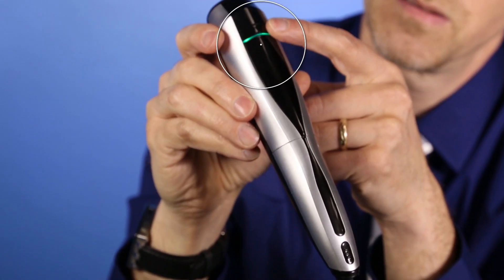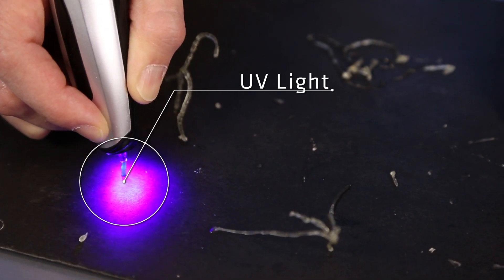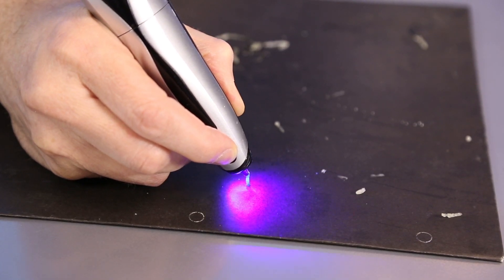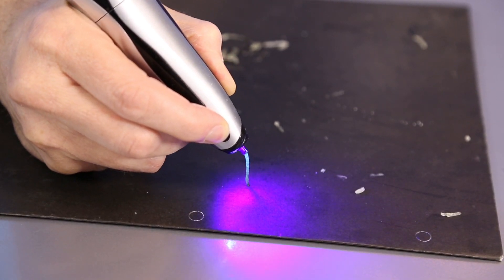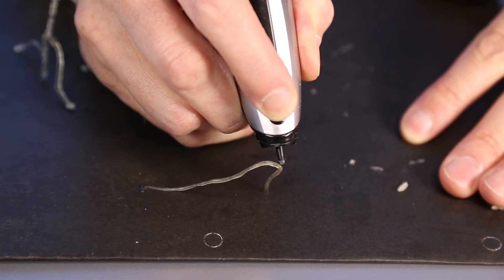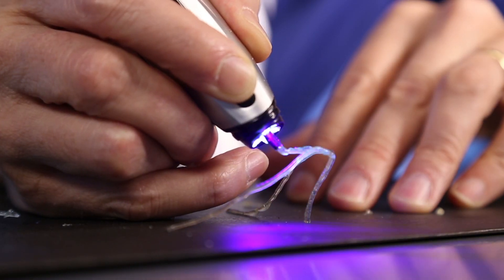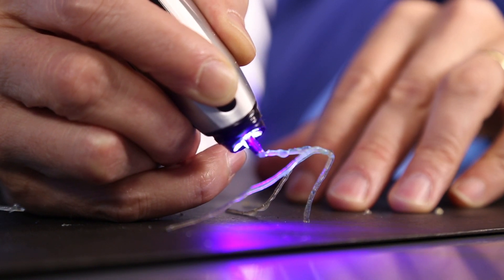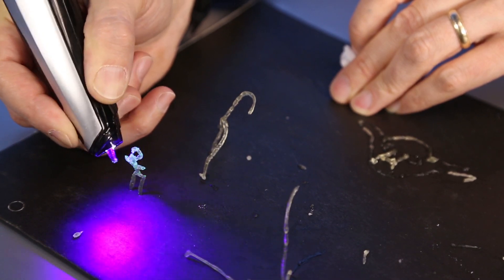CreoPop 3D Pen Review | Mashable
CreoPop's photo-polymer 3D drawing pen stands out among existing tools because it uses neither heat nor plastics to create objects that can stand on their own. Instead, it employs a chemical reaction to harden its "ink," which is actually a gel-like polymer. Lance Ulanoff gives it a spin.